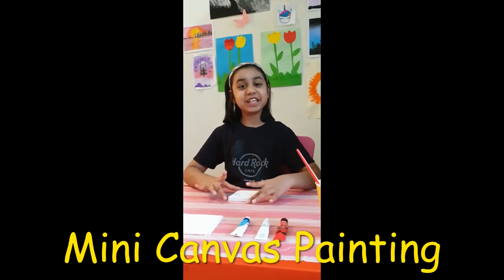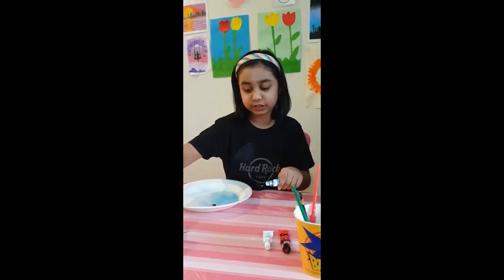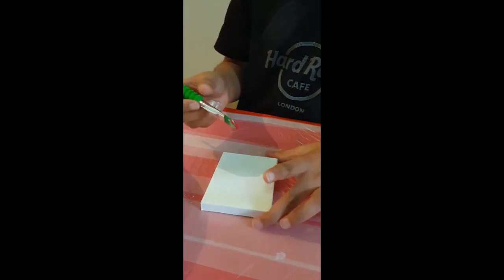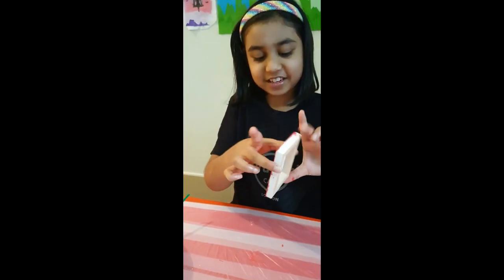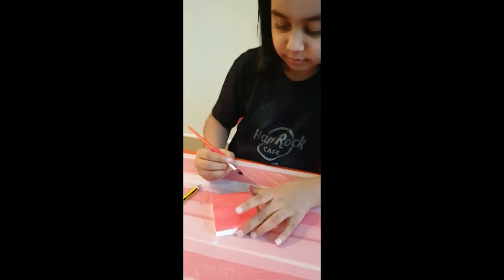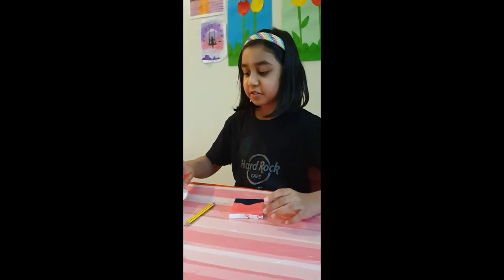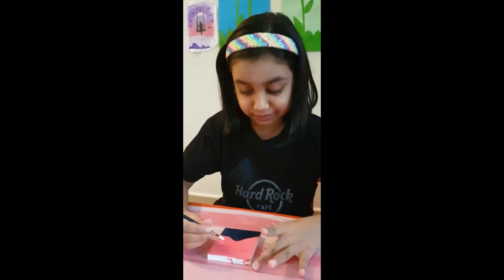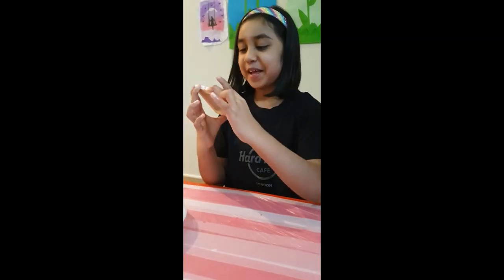How To Paint On Mini Canvas Mountain View || Yoana Art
Mini Canvas Painting Mount View.
I Hope You Liked My Video.